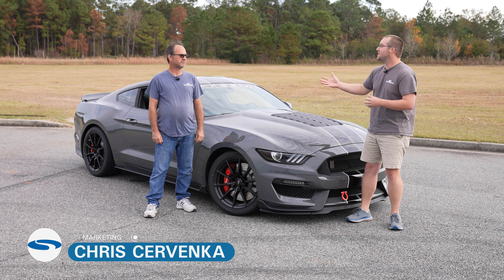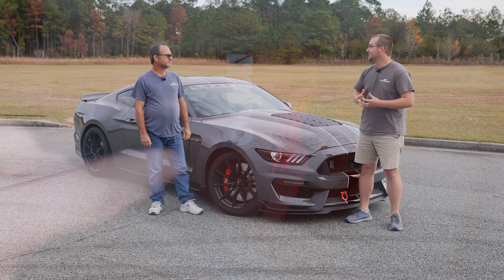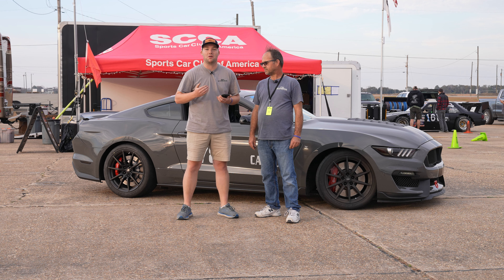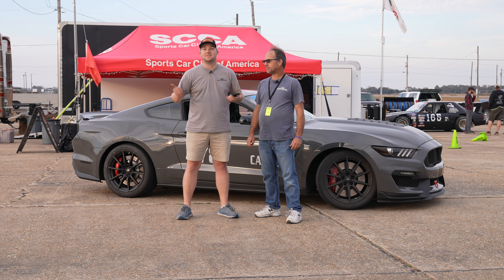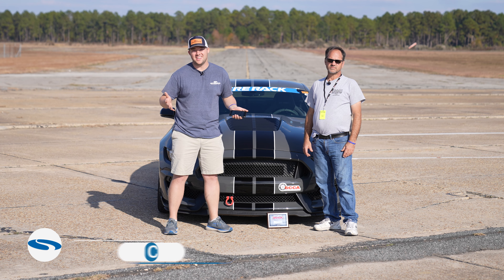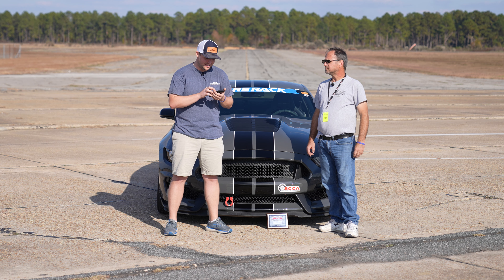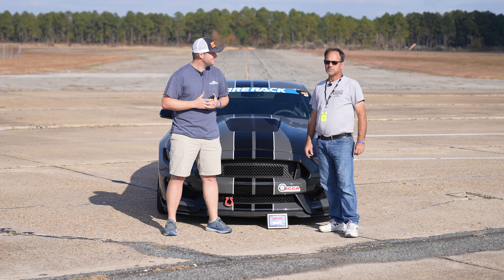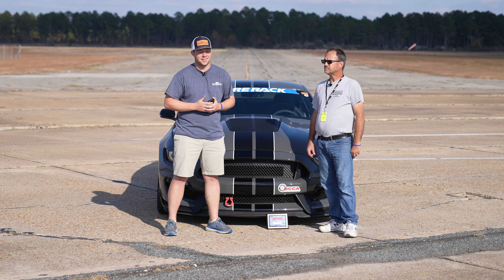Steeda GT350 Takes On SCCA National Tour!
In this video, Team Steeda takes on the SCCA National Tour in our modified Mustang GT350. We discuss what we did to get this car ready. From the suspension and more, we go over what is needed to be competitive and have fun at a National Tour event. We give you a side-by-side comparison of our two drivers as they battle the cones and get first-hand insight into what they thought. Racing is always fun as long as you can remember the most important thing... SpeedMatters !

0:00 Intro
1:37 Event Montage
2:37 Day On Onboard
3:34 Day One Recap
5:08 Day Two On Board
6:18 Day Two Recap
8:00 Event Recap
9:35 Close